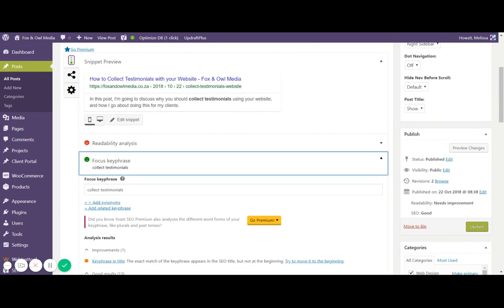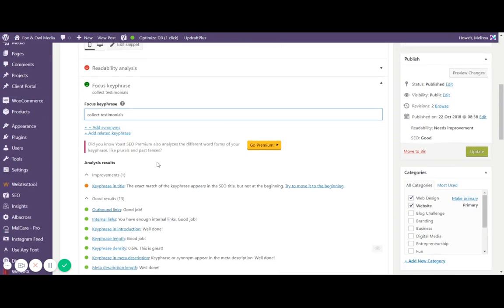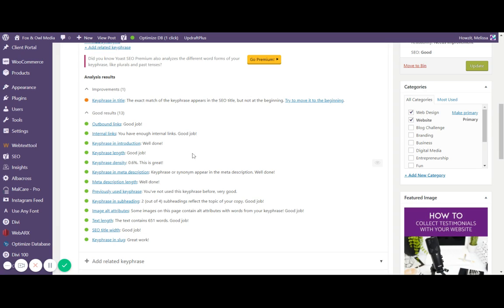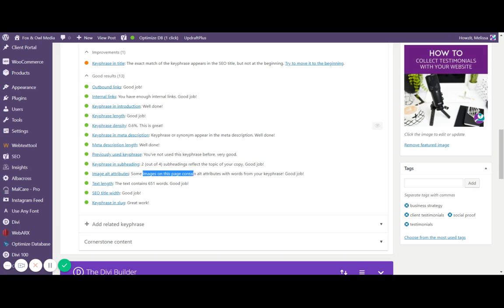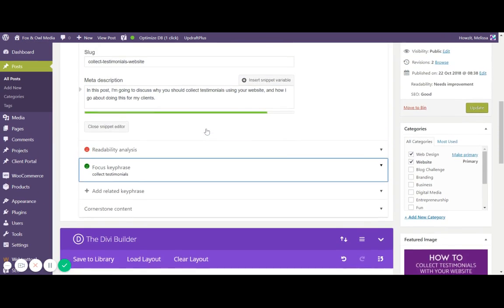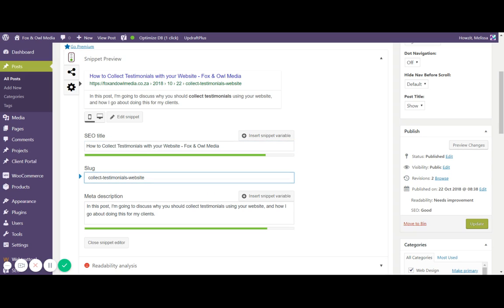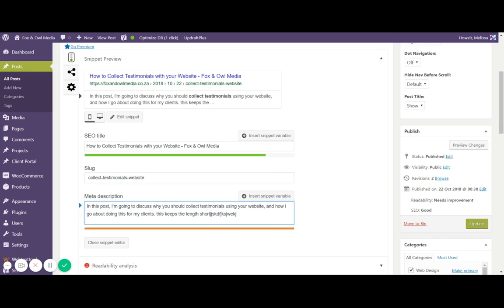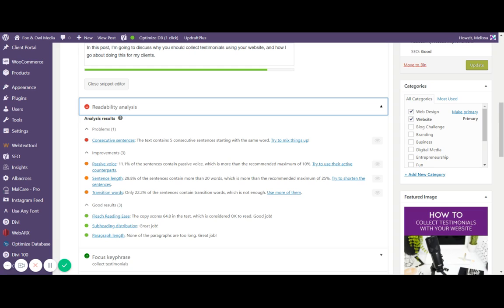SEO Walkthrough for Blog Posts using Yoast SEO WordPress Plugin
This video discusses the Yoast SEO interface on your blog posts as well as how to edit the metadata fields with guidelines on best practice.